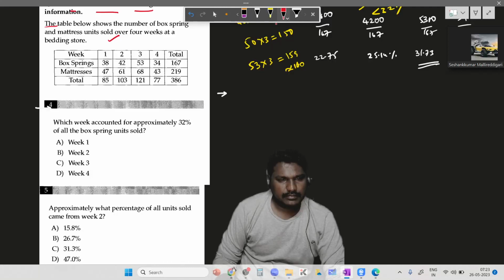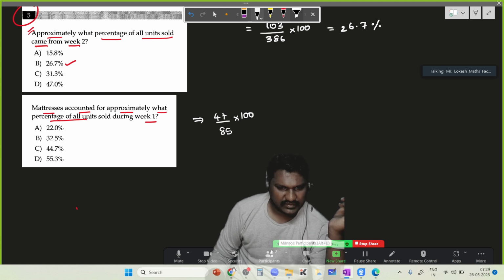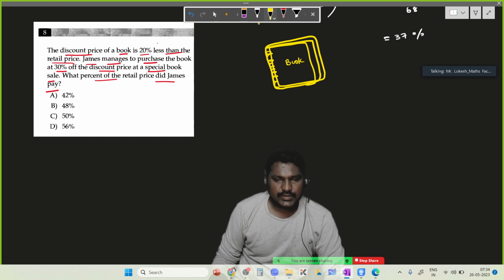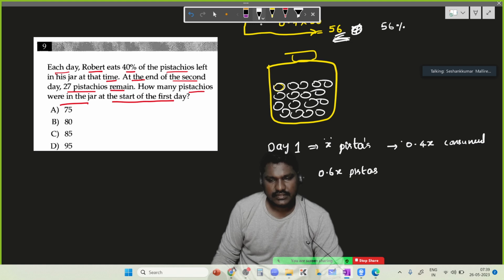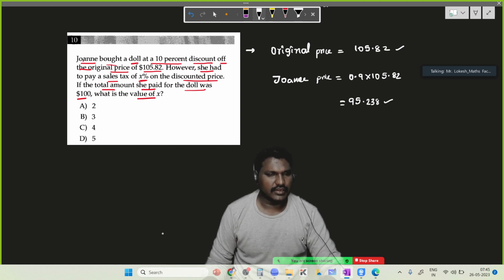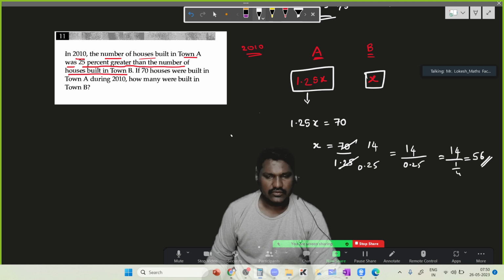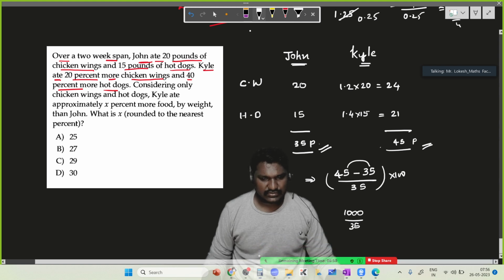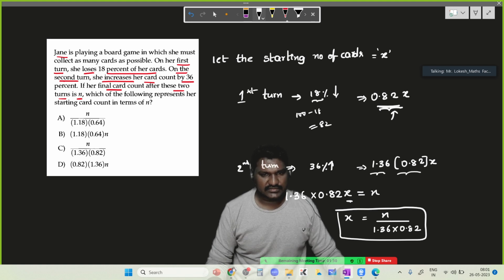SAT || DAY 2 - PREP || LIVE SESSION || PERCENTAGES || USA